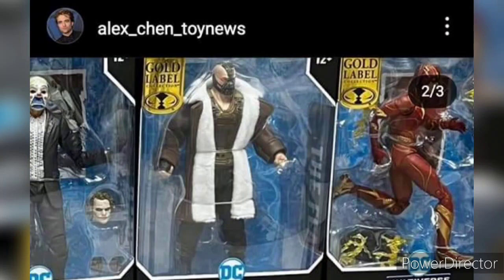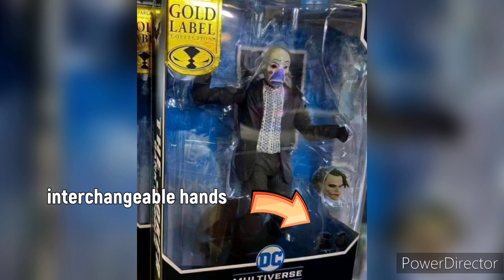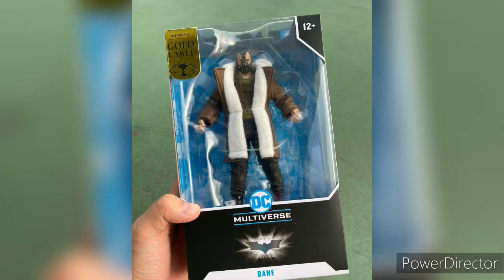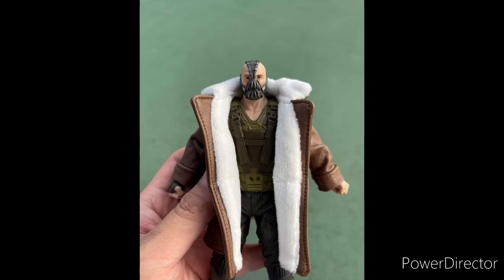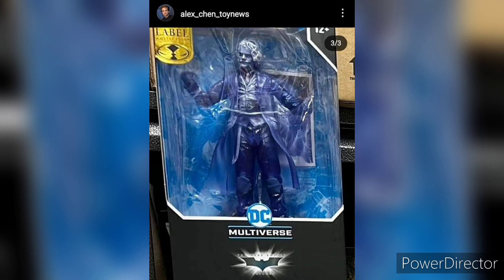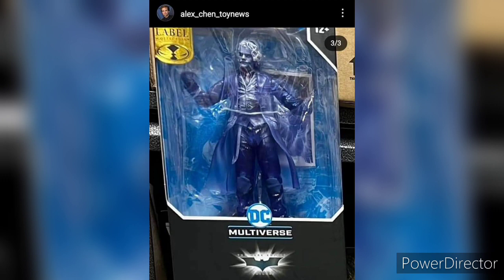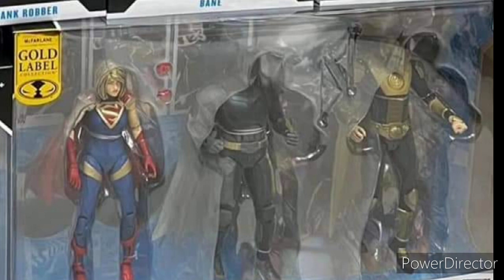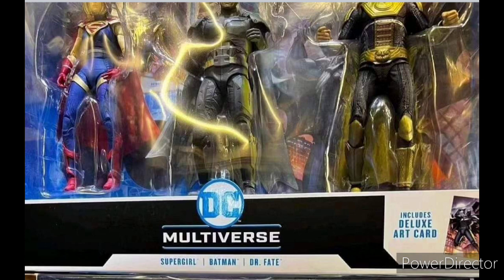New! The Dark Knight McFarlane DC Multiverse Action Figures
here is our first look at the new The Dark Knight Trilogy Wave and if you think this is the last time we are seeing a new wave you are wrong 👀

My channel consists of McFarlane DC Multiverse News, Rumors, and sometimes Reviews